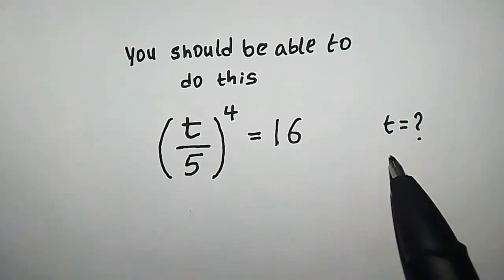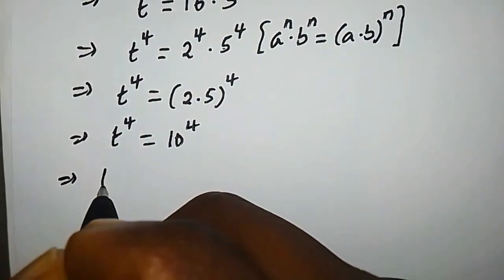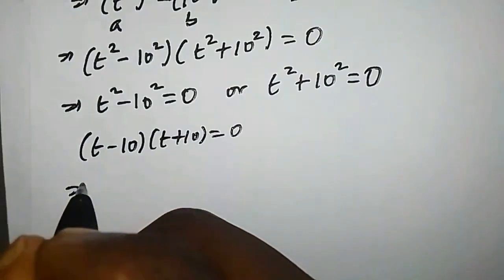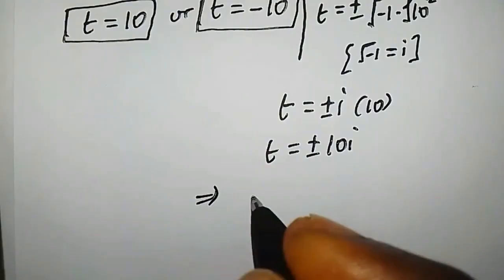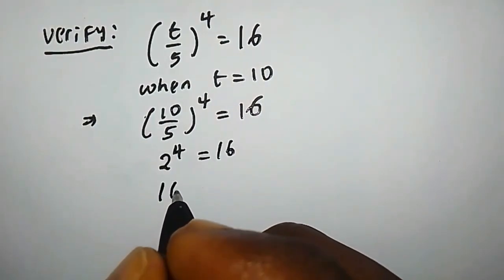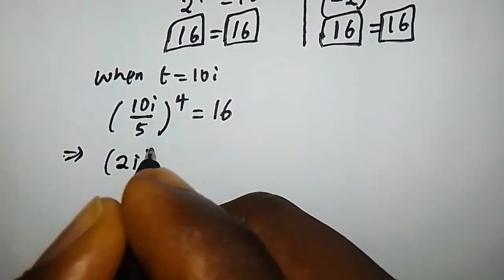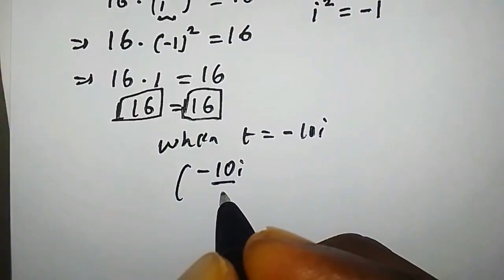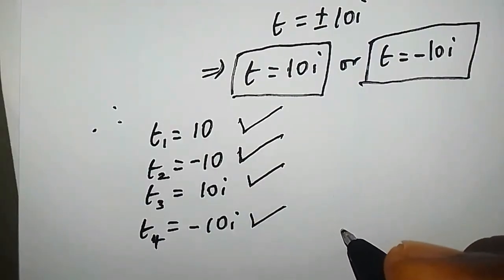can you solve ? | a very tricky algebra problem | (t/5)^4=16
In this video you will learn how to solve a tricky algebra problem.